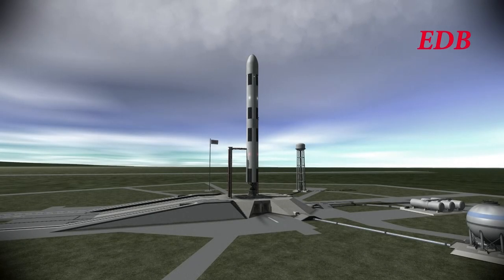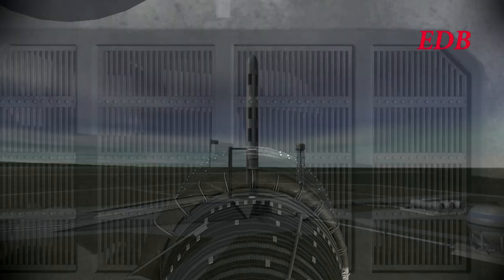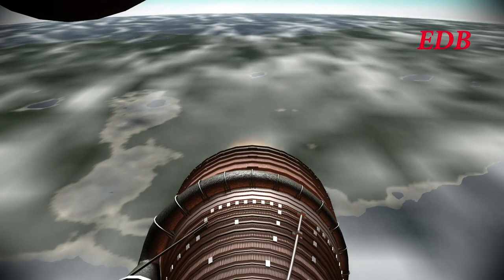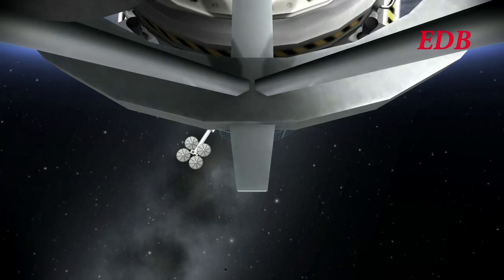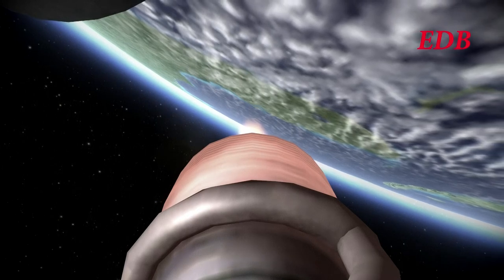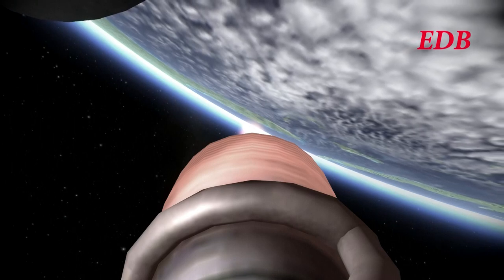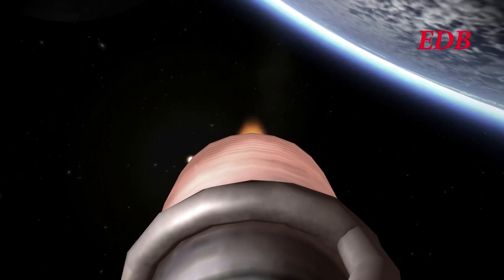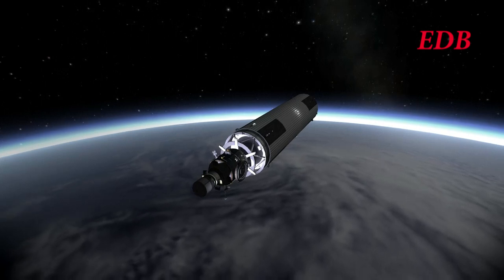Kerbal Space Program EDB Mission 020 - Telesto Space Tug Launch